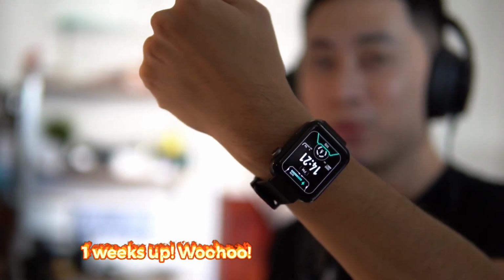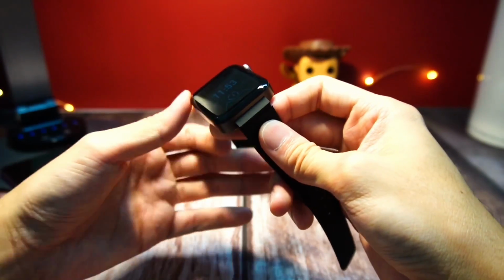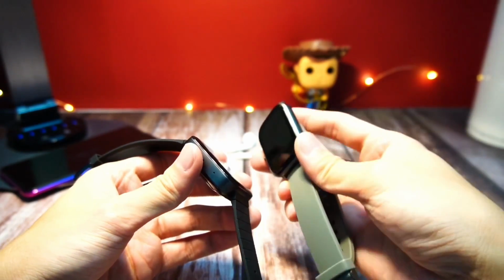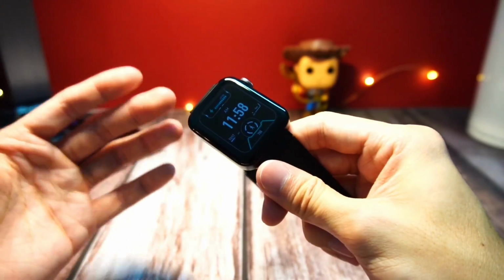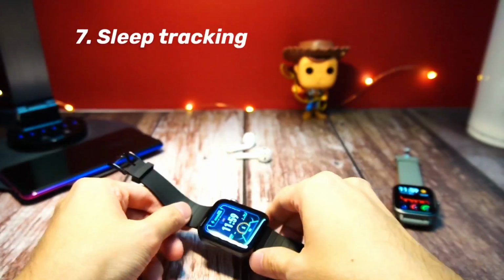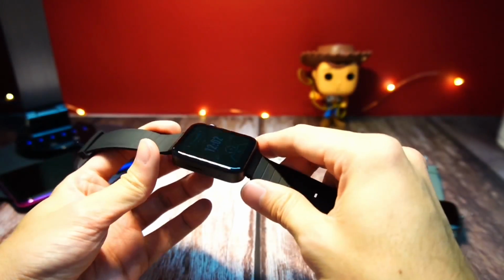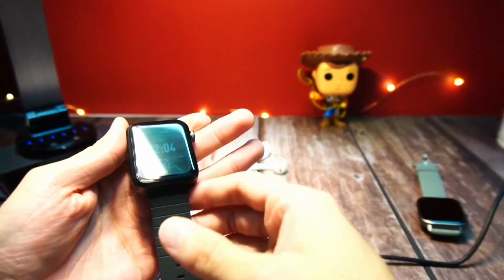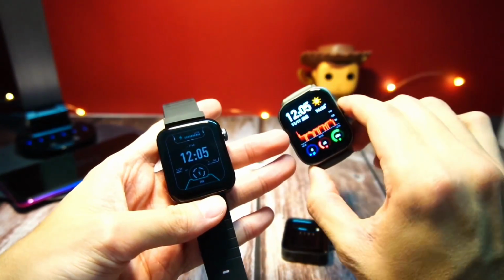Xiaomi Mi Watch FULL Review: MUST WATCH BEFORE YOU BUY!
This is it! I've been using the Mi Watch for a week now and these are my thoughts on the smartwatch. Is it worth it? Watch on to find out!